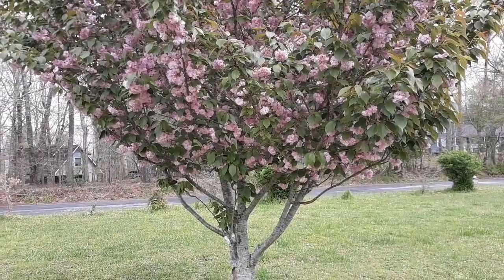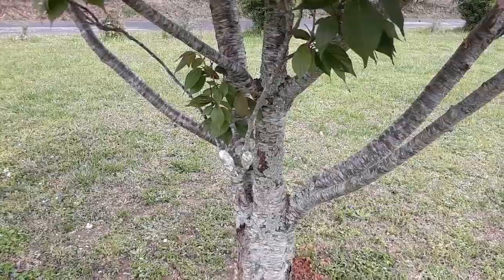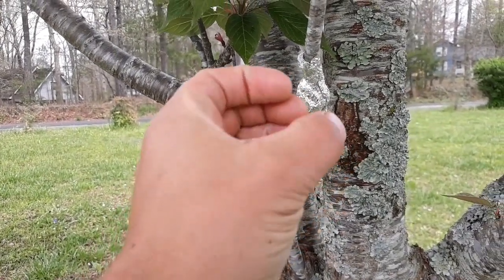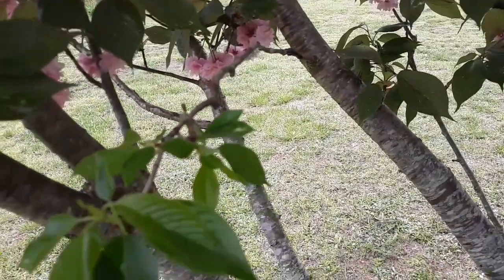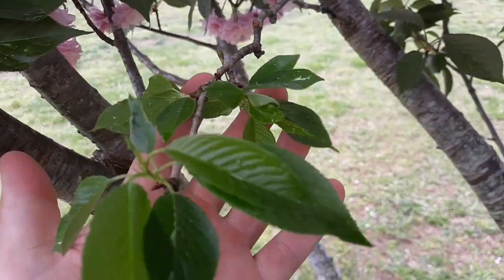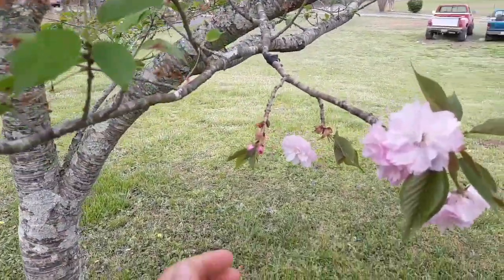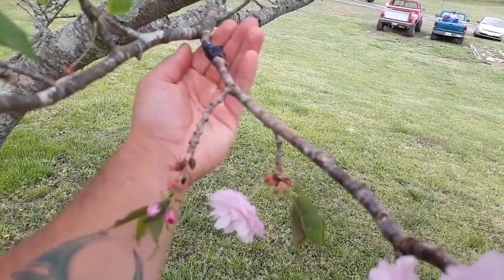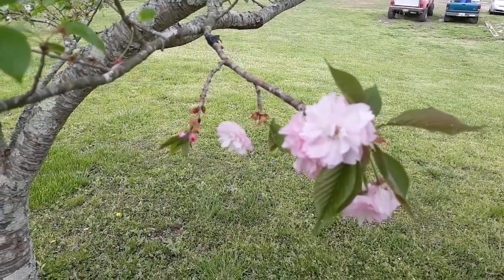Cloning Ornamental Cherry Trees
Grafting and air layering are two of the many ways to asexually clone different plants. This is my attempt to clonally propagate ornamental trees. I am relatively new to the art and am just trying to get a feel for it with a few cherry trees I have on the property.

I grafted a Yosemite Cherry on to a Japanese Cherry and vice versa. As well as air layering the Yosemite.

Also, go check out Retired 1SG for pro cloning tips!!!